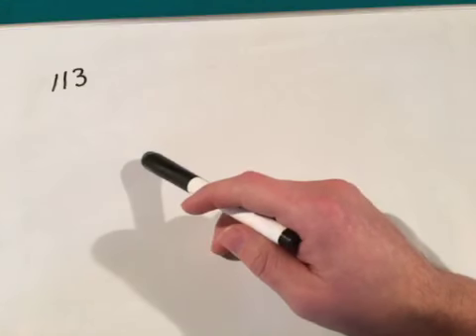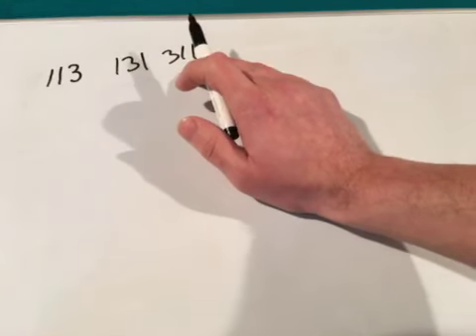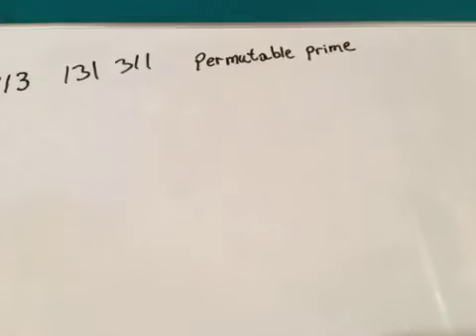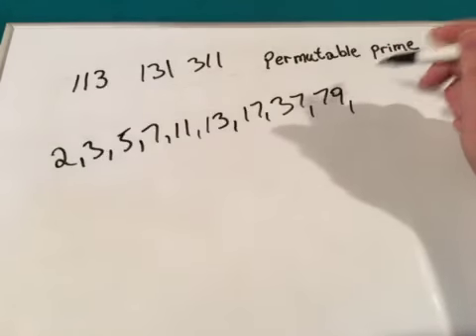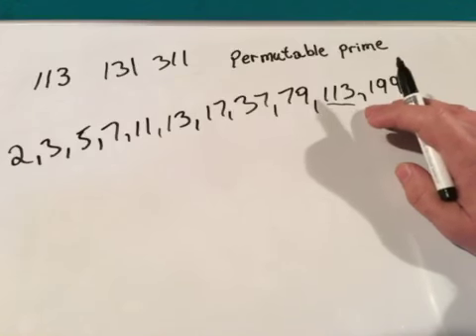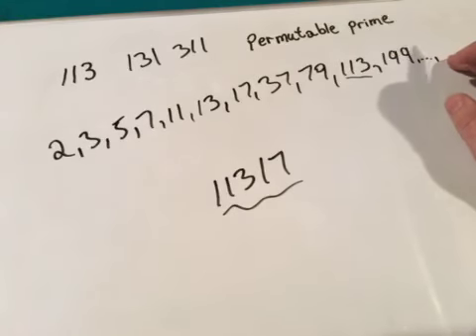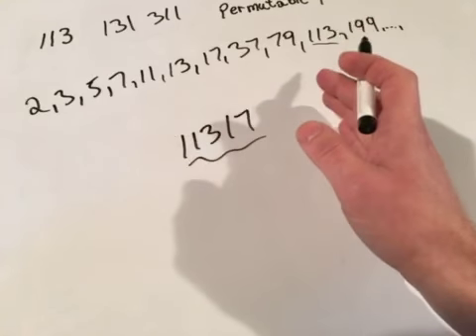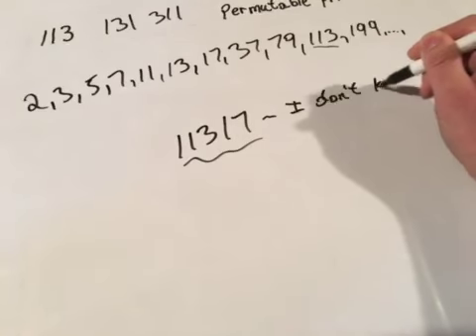Happy Permutable Prime Day!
Fun with primes